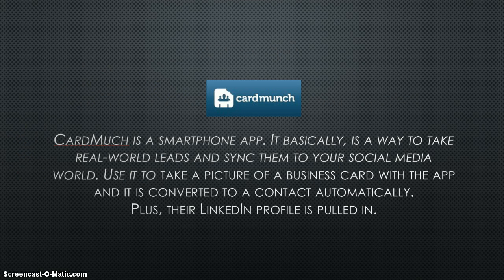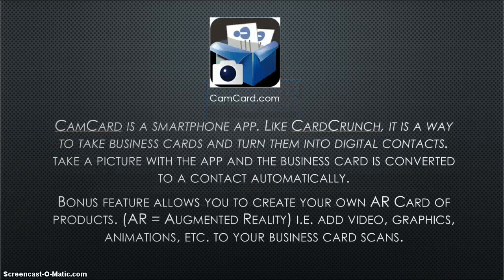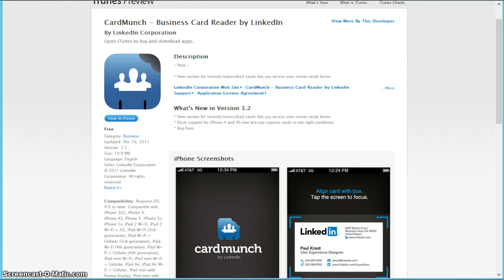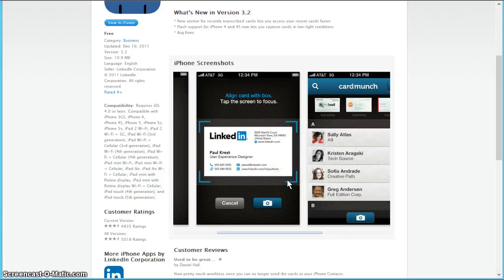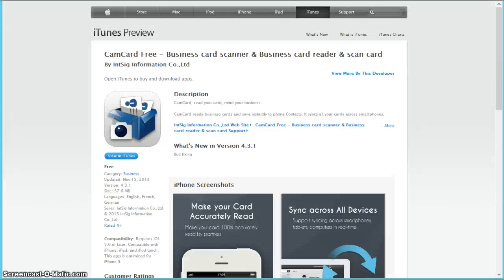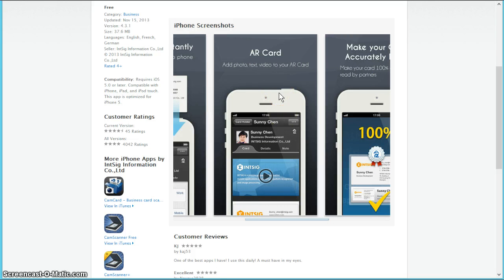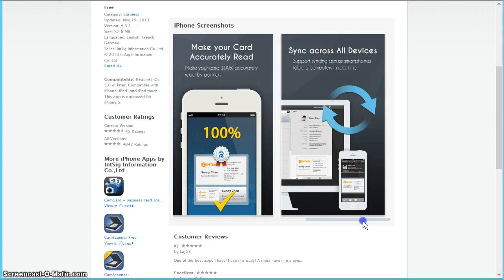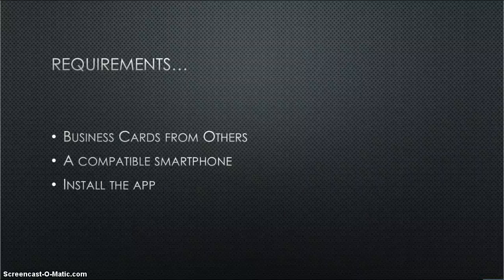Video 9 of 20: Paper lead to digital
This is the ninth video in a series of twenty on useful Internet Marketing tools. For this video I show two great tools for quickly capturing  paper business card leads and quickly turning them into digital and social media leads ... CardMunch & CamCard